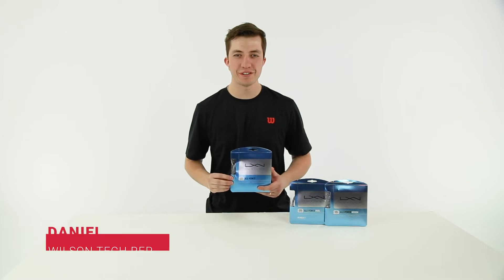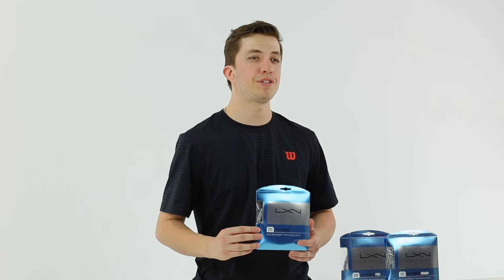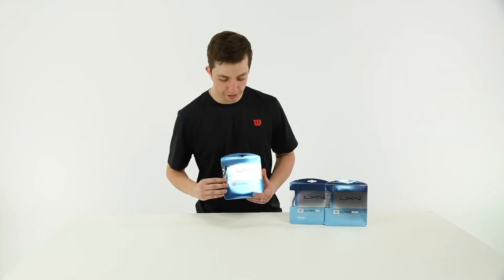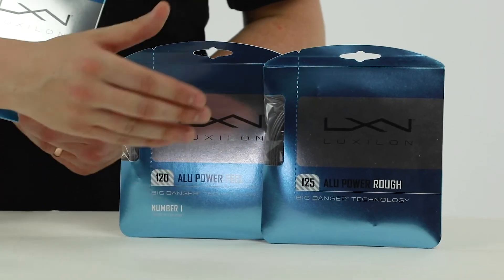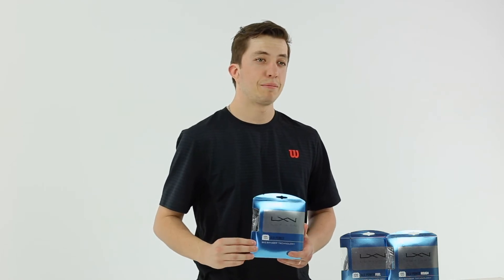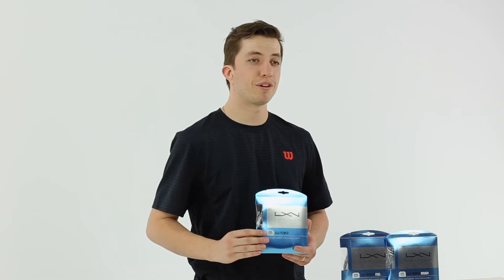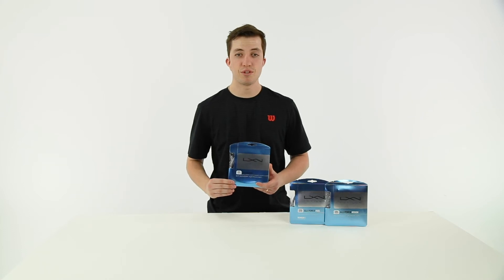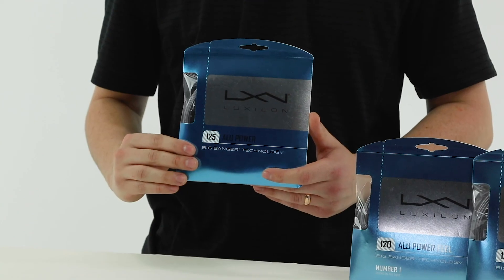Luxilon ALU Power String Review | Midwest Sports